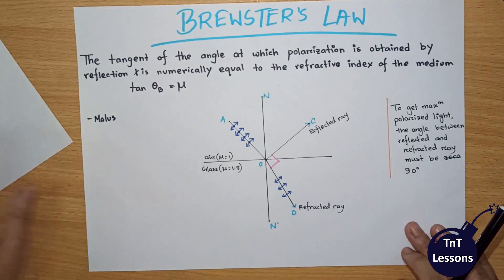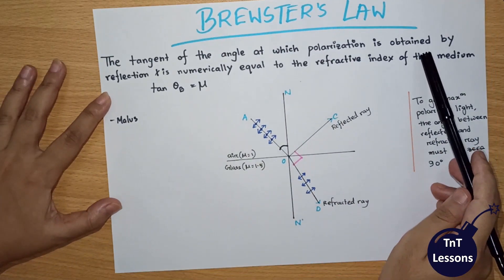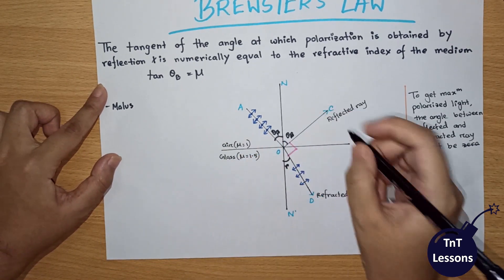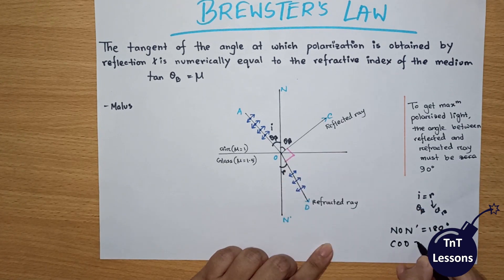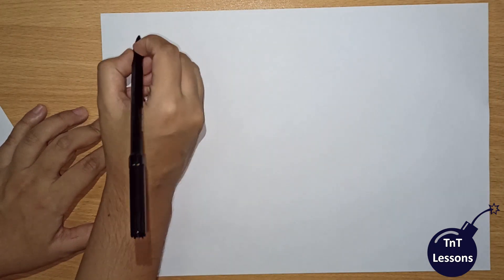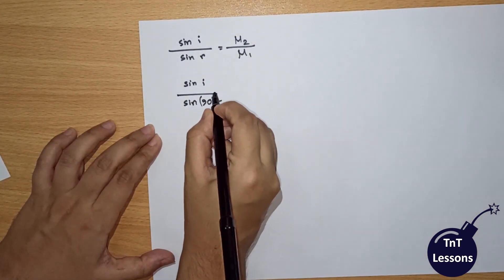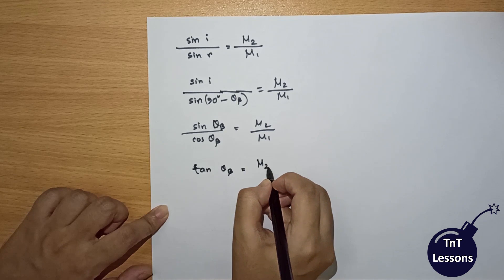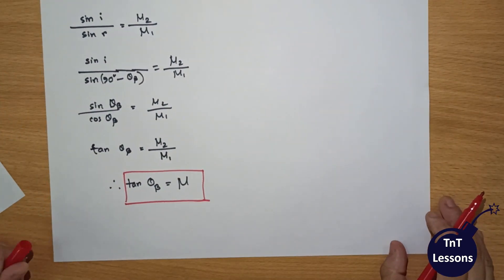1. Brewster's Law Basic Theory in Bangla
1. Brewster's Law Basic Theory in Bangla

In this video the Basic Theory of Brewster's Law is explained in full detail and the language is Bangla.
On behalf of TNT-Lessons, here Nishat Tasnia from Military Institute of Science and Technology(MIST) Civil Engineering department explains it with simplicity.

Thumbnail Credit: Mehedi Hassan Tuhin
Intro Credit: Zarif Asif Khan